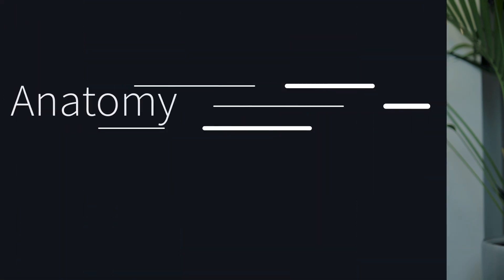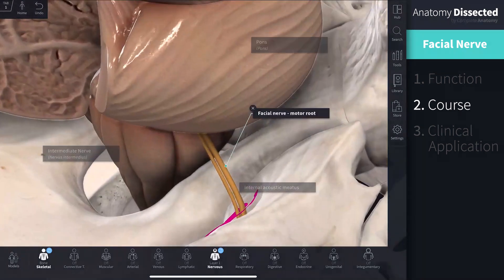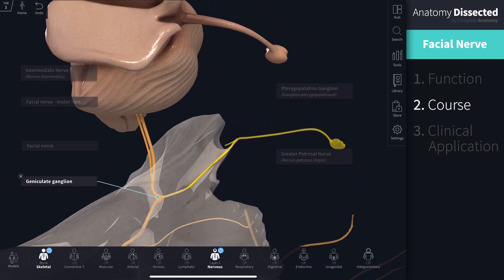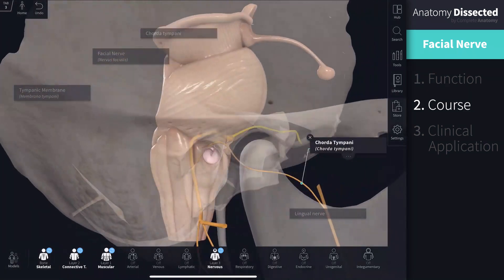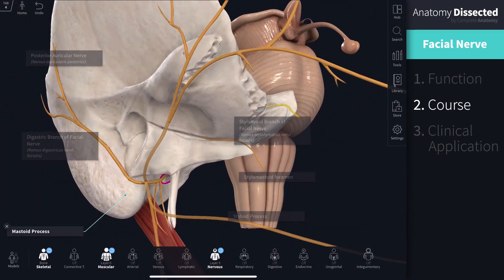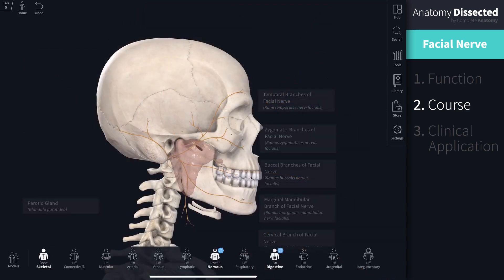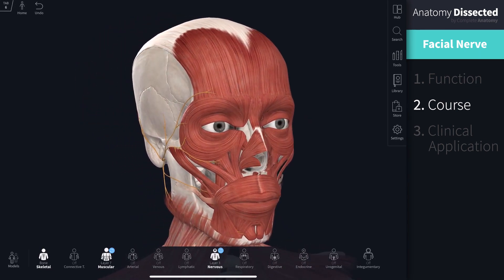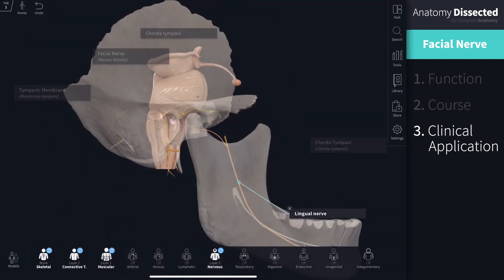Anatomy Dissected: Cranial Nerve VII (facial nerve)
In this week’s video, Olivia Murray covers the facial nerve, which is responsible for facial expression, taste, and the autonomic function of the salivary and tear glands.

By the end of this video you will:

Be able to understand the function of the facial nerve
Identify its course
Apply this knowledge in relation to facial paralysis